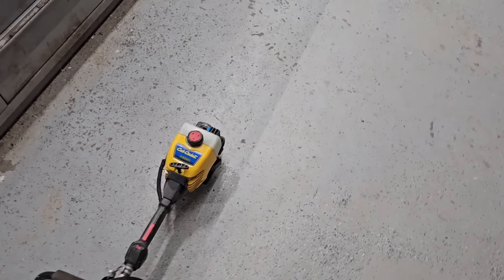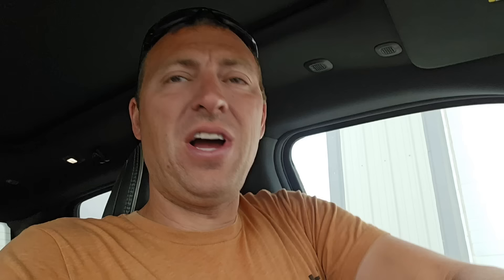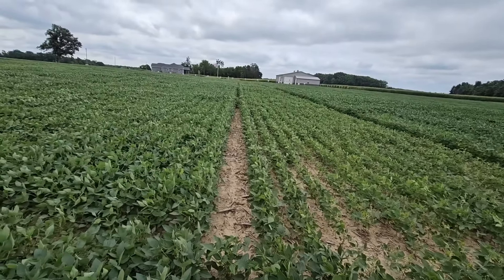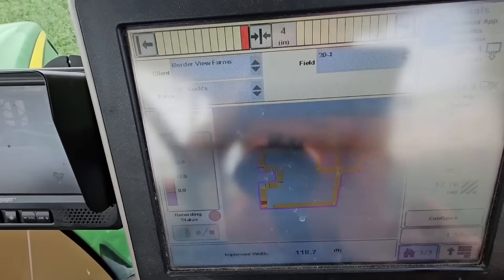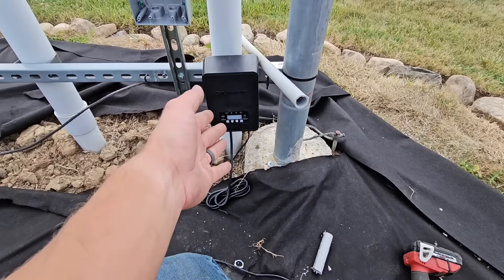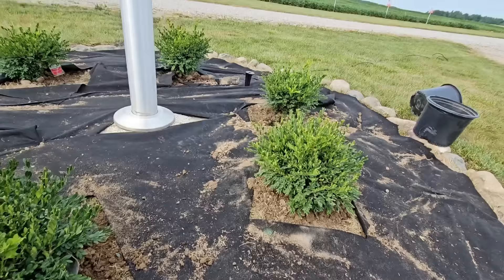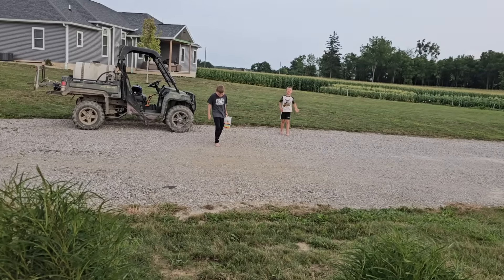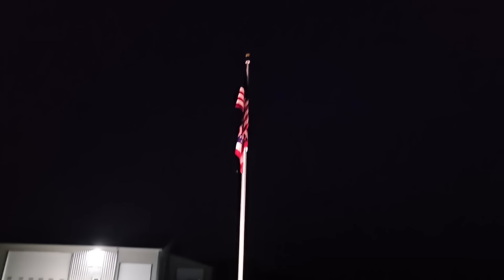Don't Pee on the Fence!